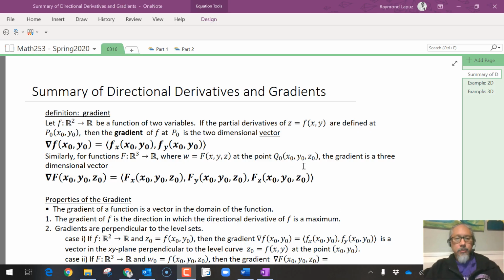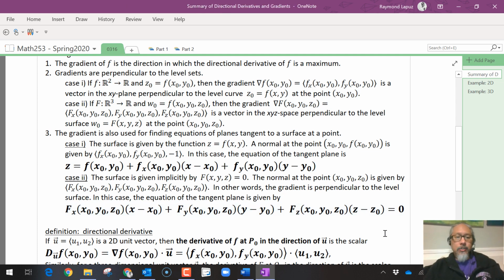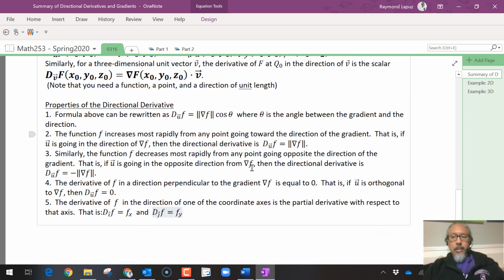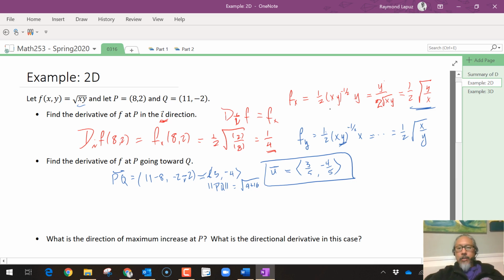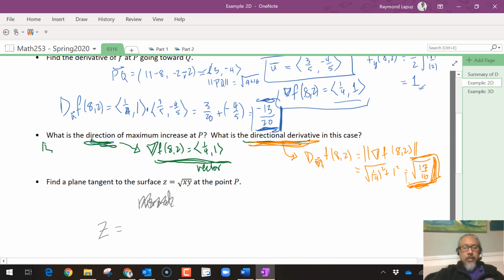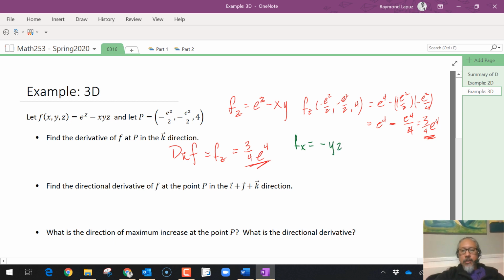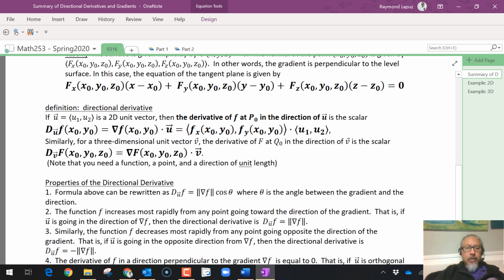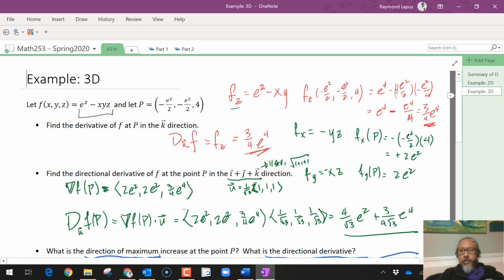0316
Math 253 Calculus III (Online) Lecture
March 16, 2020
Ray Lapuz
Cañada College